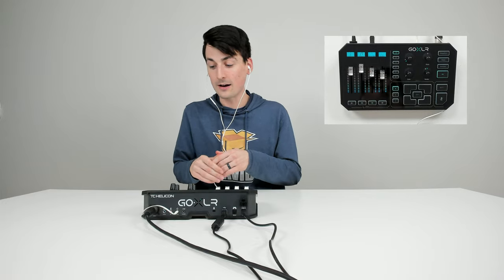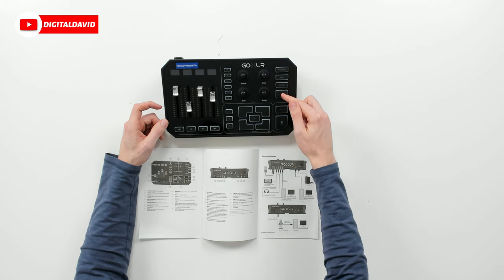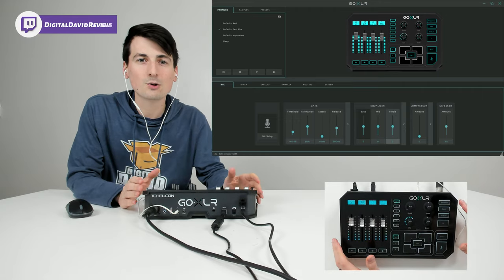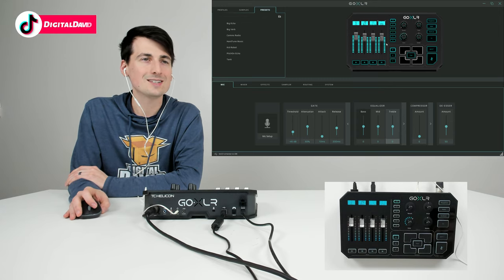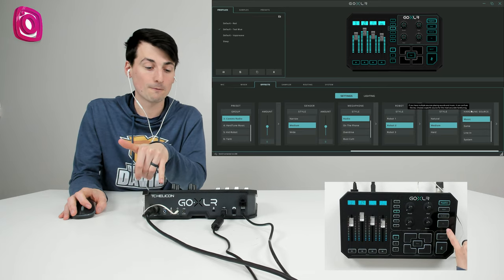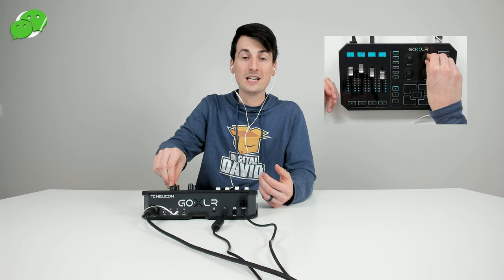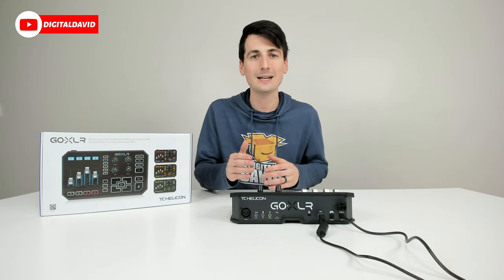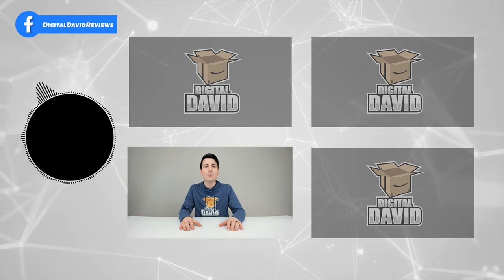TC-Helicon GoXLR - Mixer, Sampler, & Voice FX for Streamers Overview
GoXLR - Mixer, Sampler, & Voice FX for Streamers
Amazon INTL

I bought this product but any opinion expressed is strictly my own!